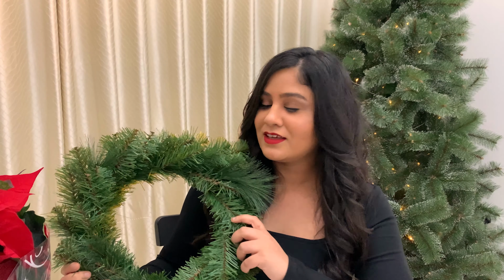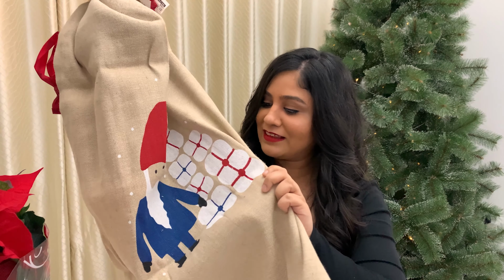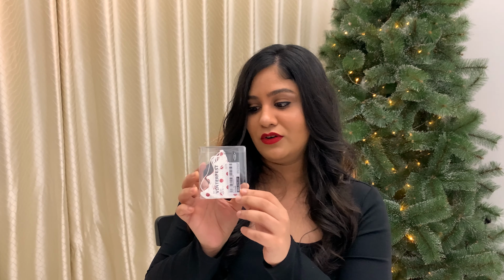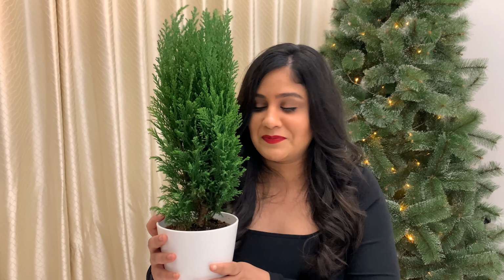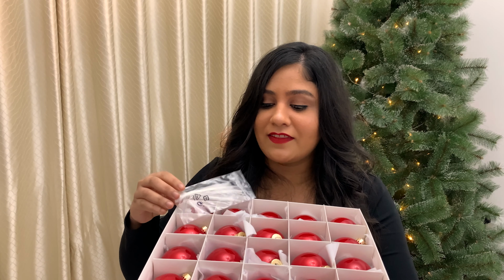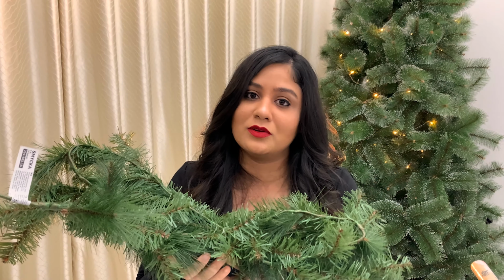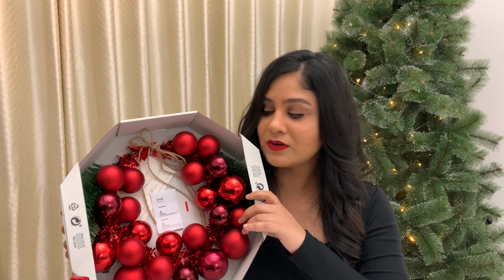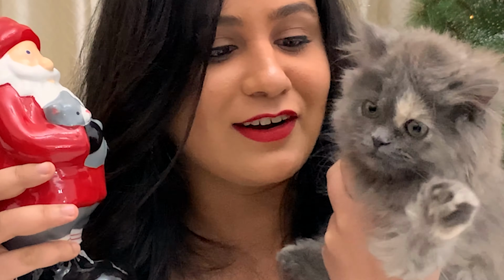IKEA Christmas Haul 2020 I Shop With Me I DUBAI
Follow me around as I travel to IKEA in Festival City, Dubai!

Enjoy the video and let me know what you would like to see next!

PRODUCTS MENTIONED:
Artificial Wreath
Sack with string
Chair cushion
Kitchen counter wipe
White planter
Glass baubles
Small glass baubles (20 piece set)
Santa Claus tray
Artificial garland
Red bauble wreath
Red napkin
Red Santa Claus decor